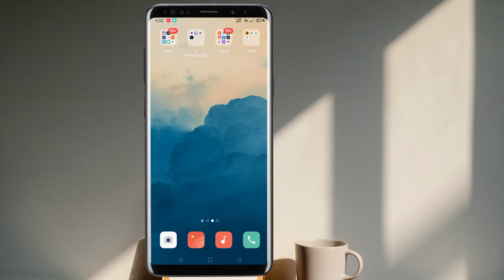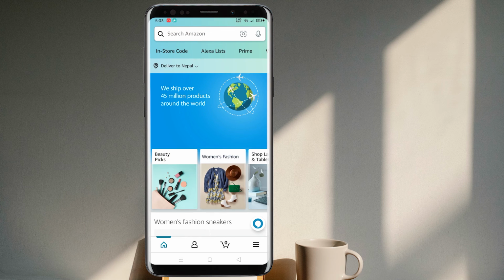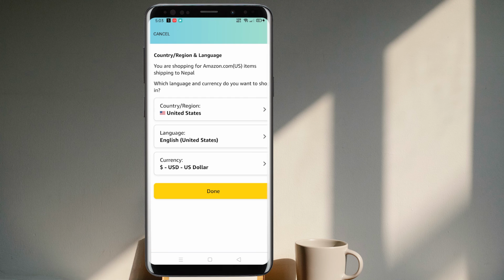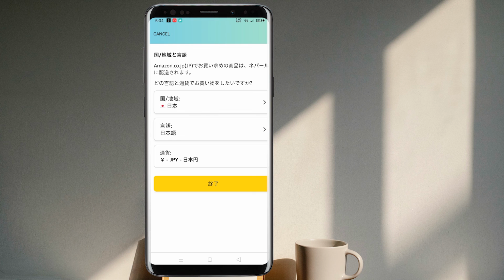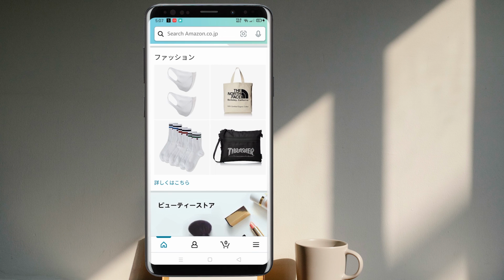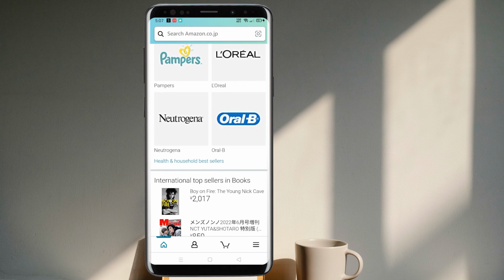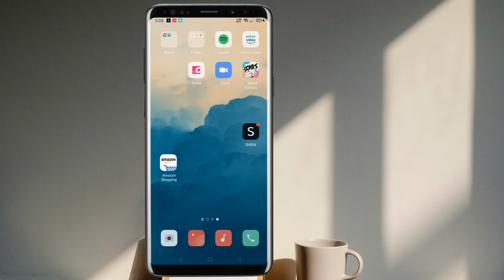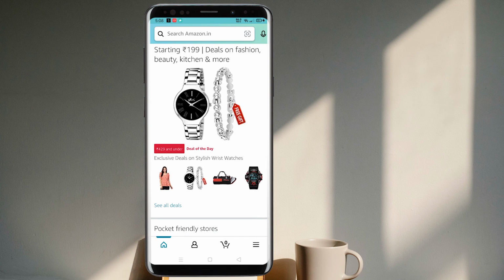How to Change Language on Amazon App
Have you been wondering on how you can change language?
This video guides you in easy step by step process to change language

Follow these simple steps:
1. Open Amazon app
2. Bottom right corner select the three line icon
3. Scroll down and select " country and language"
4.You may now change the country and language as per your wish

0:00 - INTRO
0:22 - TUTORIAL
2:44 - OUTRO